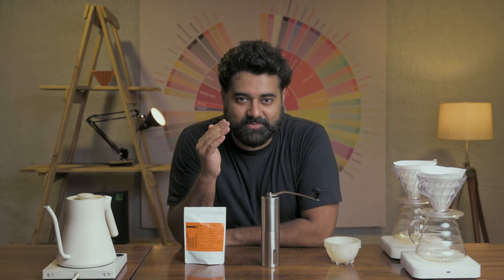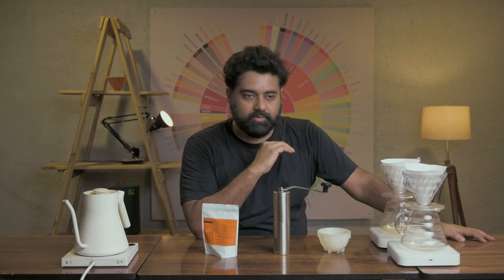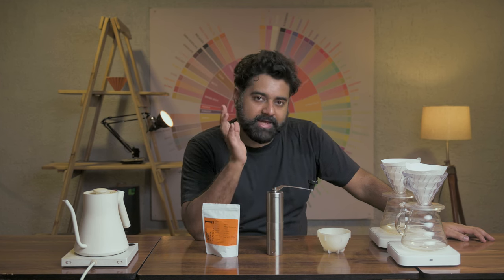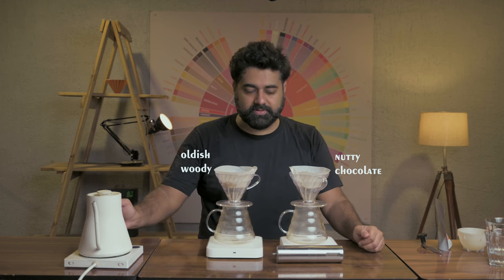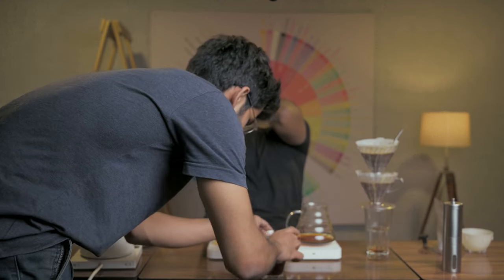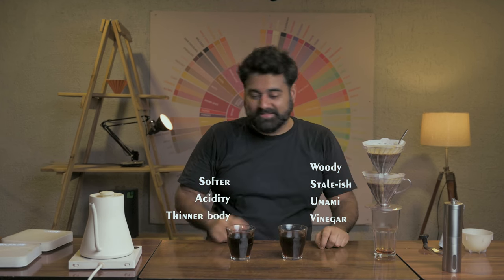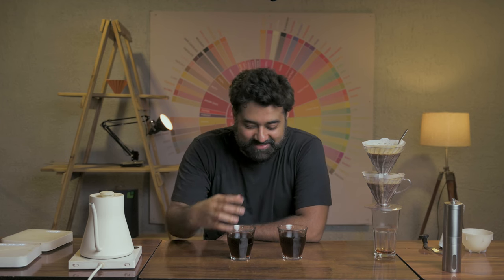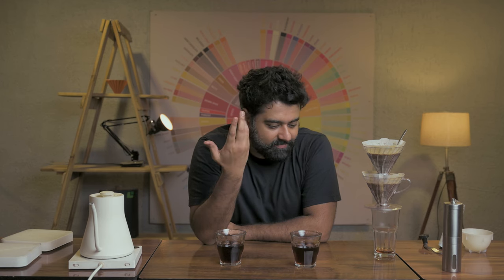Pre-ground Coffee VS Freshly Ground Coffee - Which tastes better?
Ever got confused between using a cheap grinder and getting pre-ground coffee from your roaster partner?

Well, this video might answer your question!